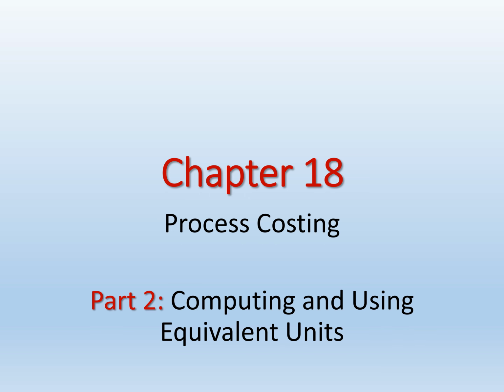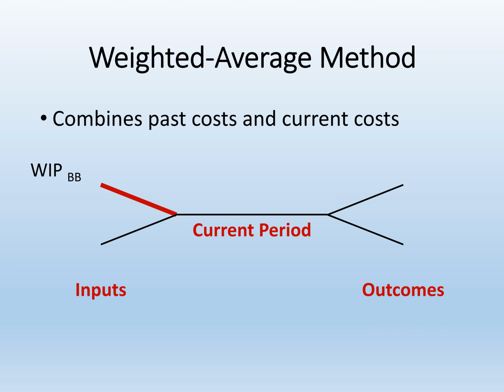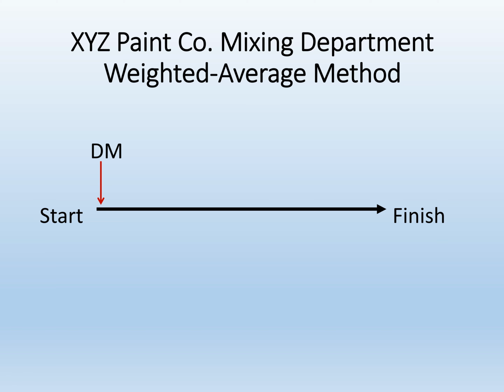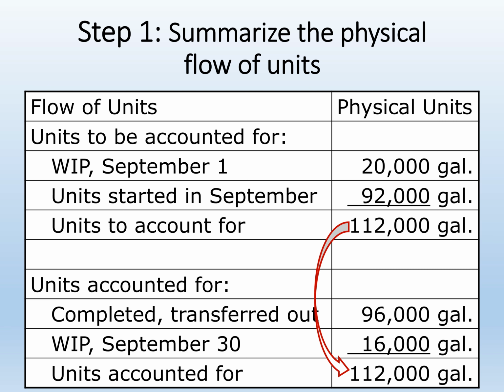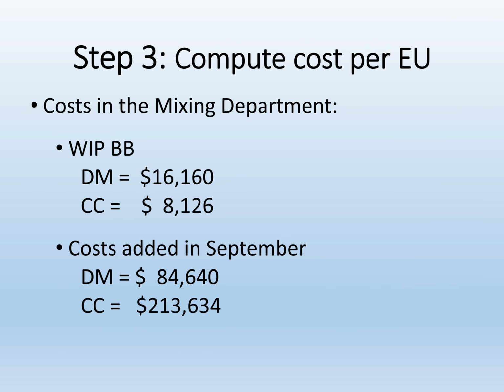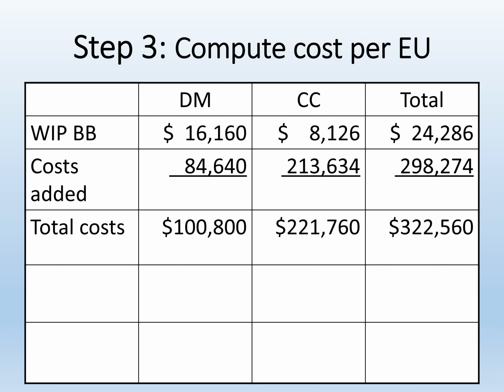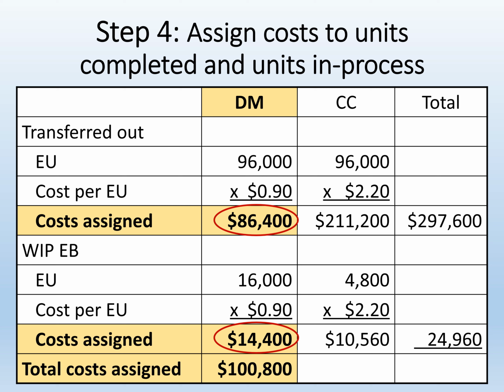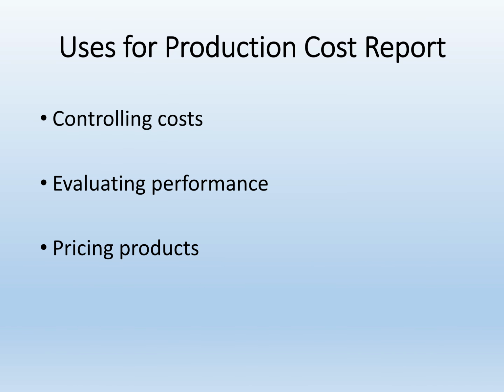Process Costing - Computing and Using Equivalent Units : Managerial Accounting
Presenter: Prof. Ann Medinets (Fall 2023)

00:00:00 Intro to computing and using equivalent unit
00:09:29 Problem: how do we handle the cost of partially completed units at the end of the period?
00:00:44 Equivalent Units (EU)
00:03:02 Manufacturing Costs
00:03:28 Conversion Costs
00:03:52 4-step procedure
00:05:00 Weighted -Average method
00:09:38 FIFO Method
00:11:31 How process costing firm would use the weight average
00:12:07 Weighted-Average Method, in the mixing department
00:14:39 Step 1-4 step procedure to understand the flow of cost
00:19:23 Step 2-compute output in terms of EU
00:25:33 Step 3-compute cost per EU
00:34:28 Step 4-Assign Costs to units completed and units in process
00:42:06 Example of Financial Reporting for the month end September
00:44:48 Uses for production cost report